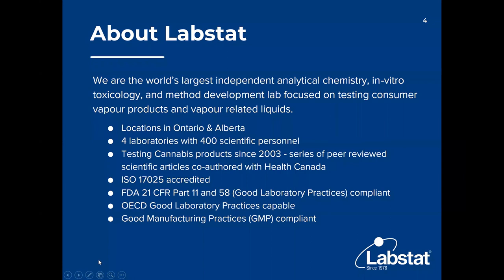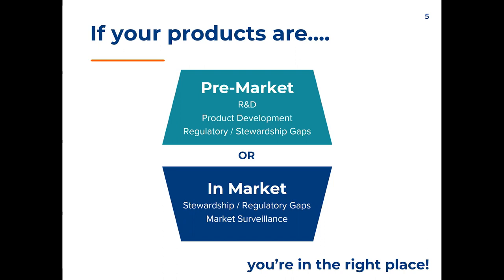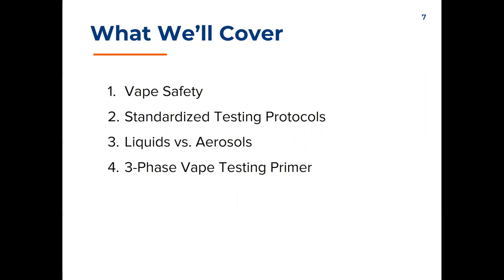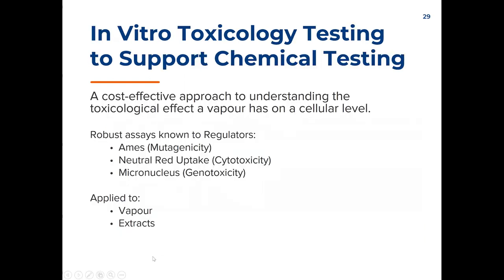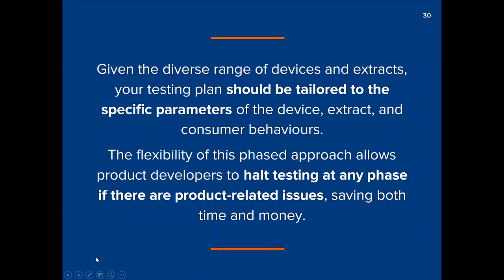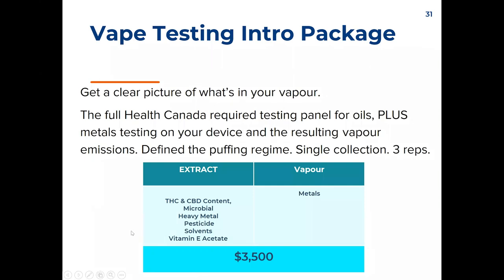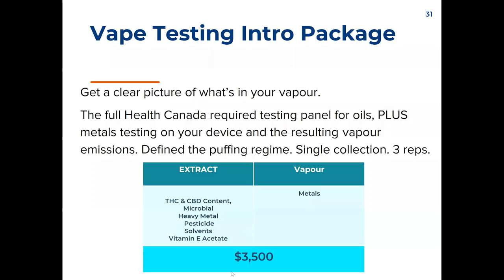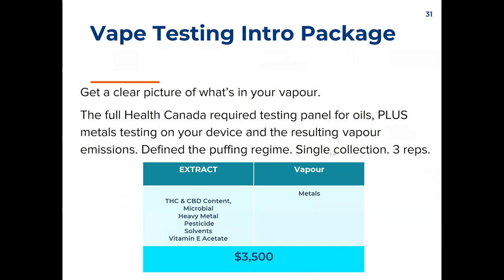Cannabis Vapour: Setting The Standard for Testing | Hosted by Labstat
With the current lack of aerosol standards for cannabis vaping devices, how do producers ensure their vape products meet the highest quality and safety standards possible? By implementing standardized testing protocols.

As a world leader in smoke and vapour analysis, Labstat has developed a 3-Phase Vape Testing Protocol™ designed to work with any vape device, to identify the chemical risks associated with both the cannabis oil, and the resulting vapour emissions.

In this presentation you get an inside look at Labstat's vape testing protocol and the process for creating high-quality vape products.

Learn how to:
- utilize the leading standards in analytical testing to enhance your product development cycle
- mitigate your risks against recalls and safety concerns
- position your products to become market leaders